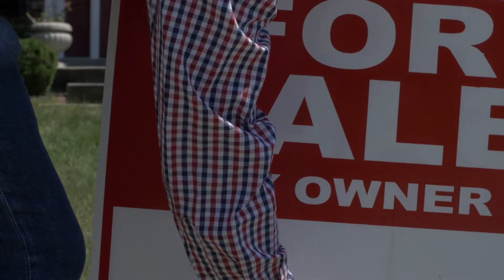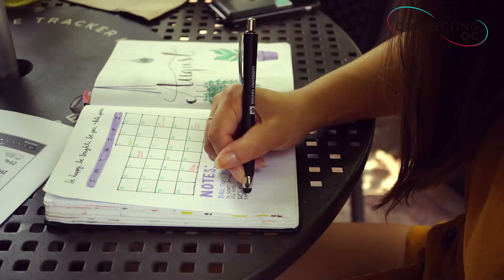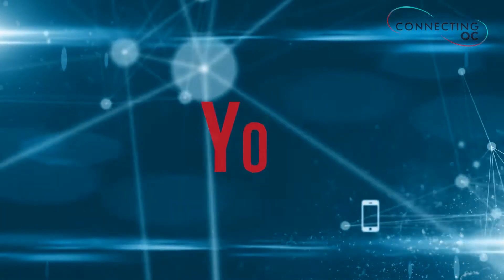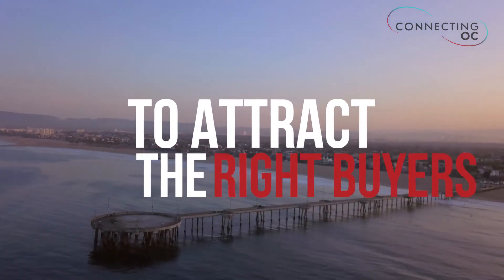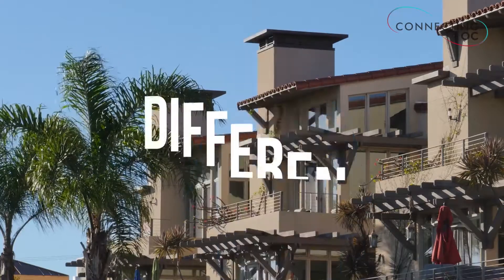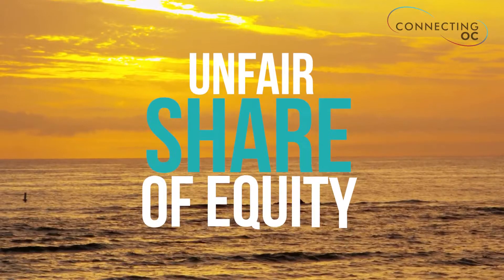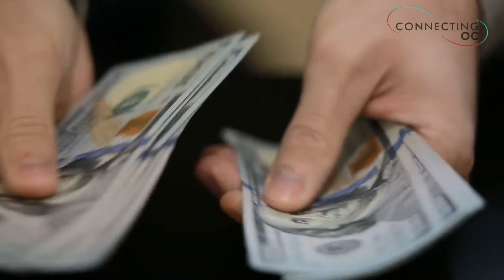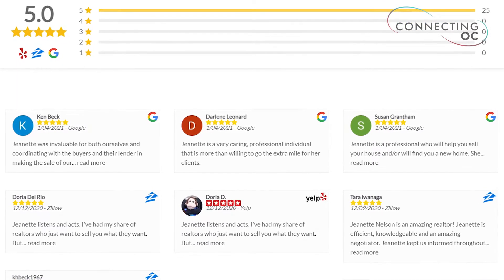Real Estate Marketing Plan | Steps For Success!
Wonder what real estate marketing plan will work the best? In this video, I’m going to show you how the right marketing can get your home sold fast and for top dollar. I’ll explain several ways we market your home and why they’re so important in successfully selling your property.